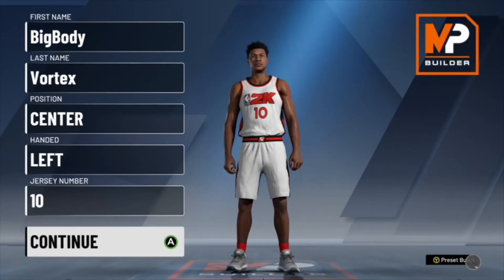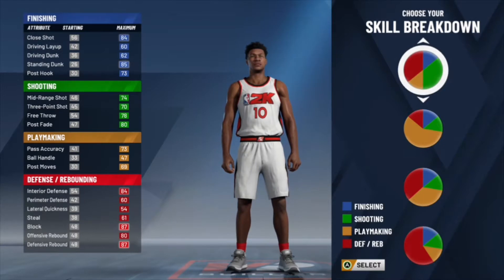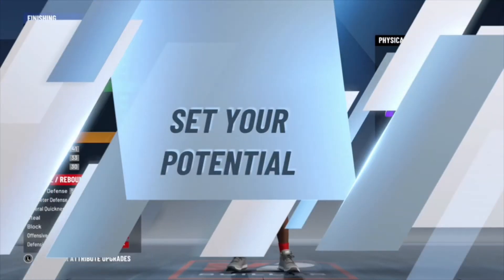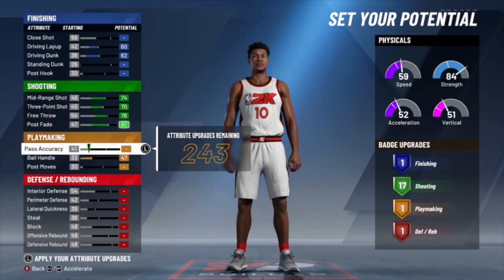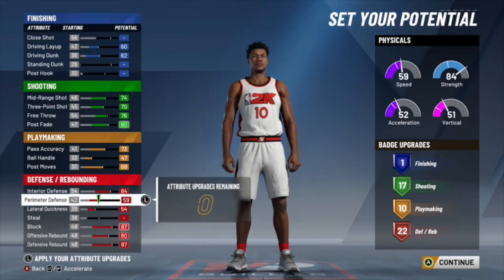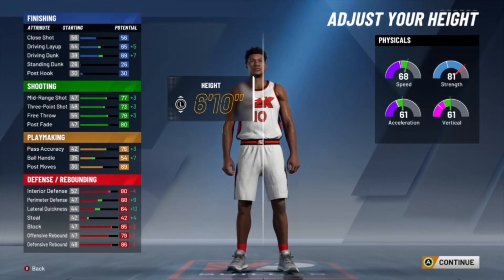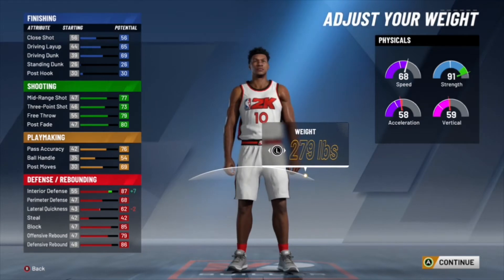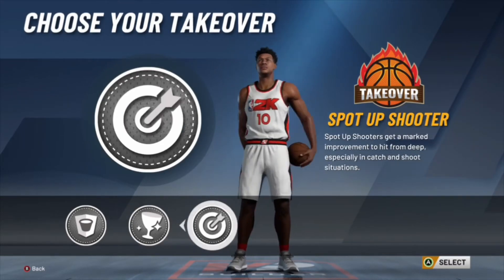*NEW* BEST SHOOTING CENTER BUILD IN NBA2K20!! IT GREENS EVERYTHING!! *NEVER MISS AGAIN*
Xbox: BigBodyVortex

In NBA2K20 NEW OVERPOWERED SHOOTING BUFF ! 99 SHARPSHOOTER JUMPSHOT ! DEMIGOD !
how to get 4x rep nba 2k20
2k20 best jumpshot,
2k20 glitch,
2k20 vc glitch,
2k20 face creation,
- 99 OVERALL ONE DAY NBA 2K20